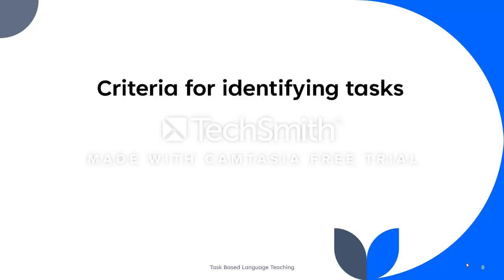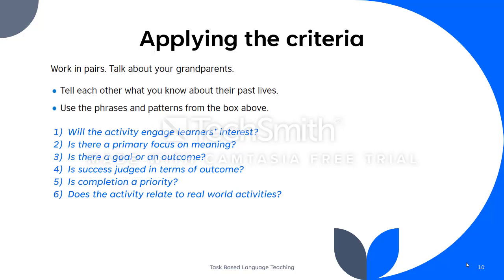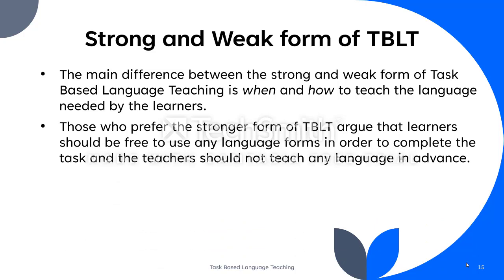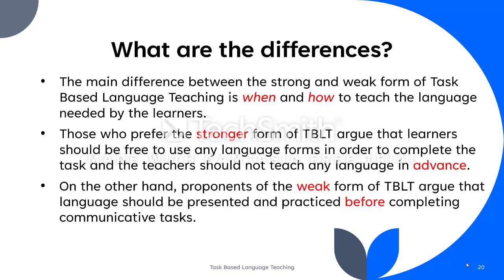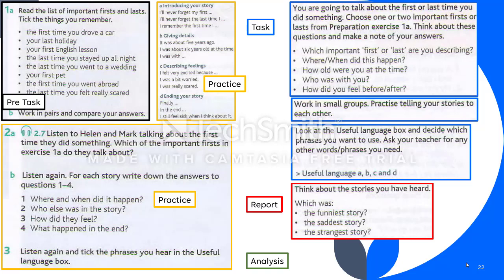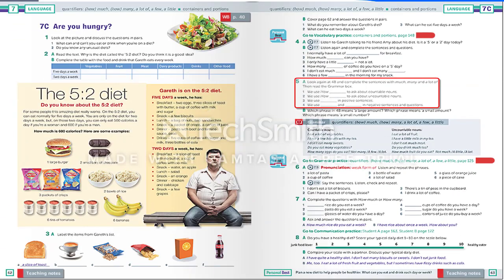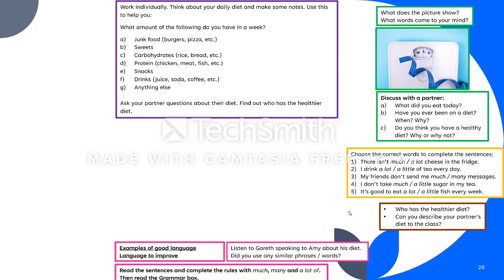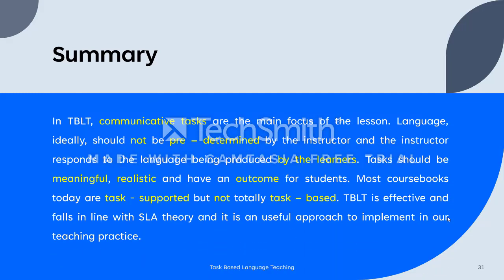Task Based approach in language teaching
An overview of TBLT and some frameworks.